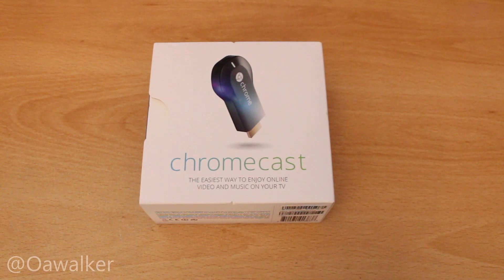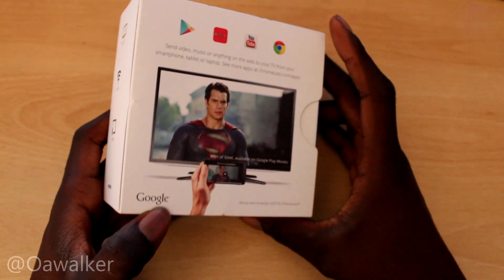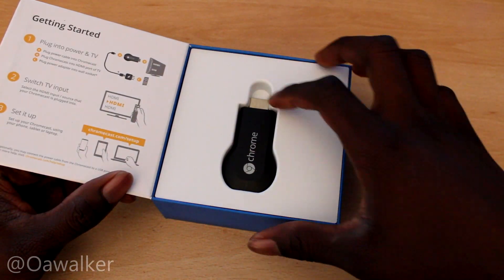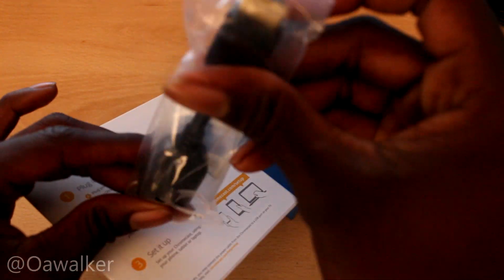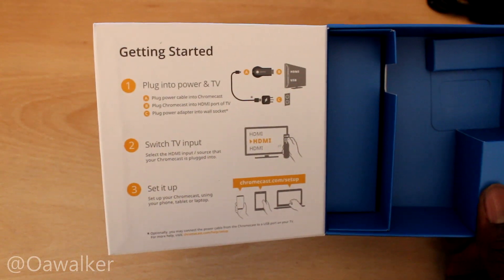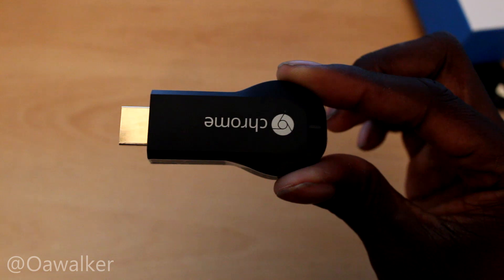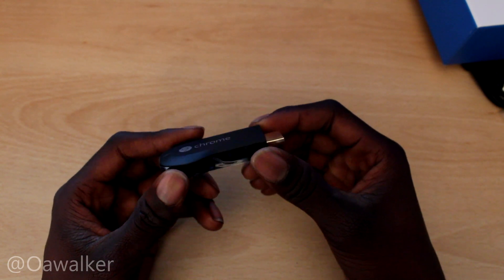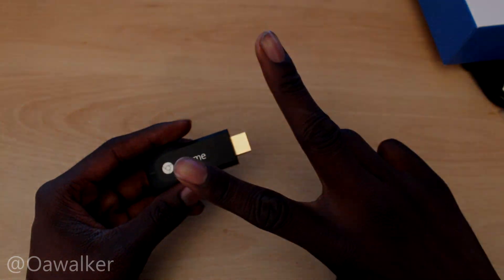Chromecast Unboxing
This is a quick unboxing of the Google Chromecast bought from curry's UK on sale.